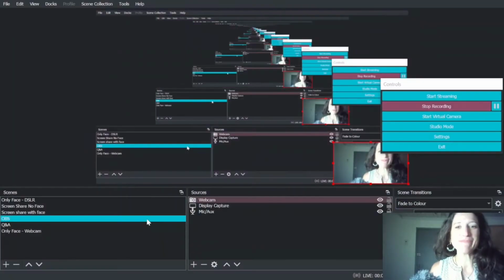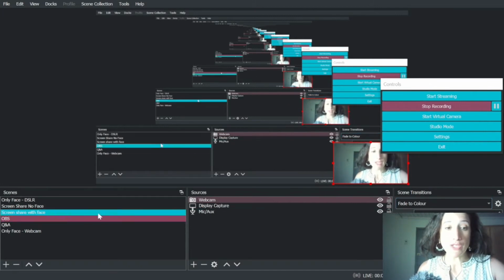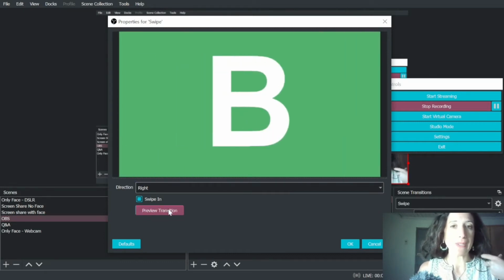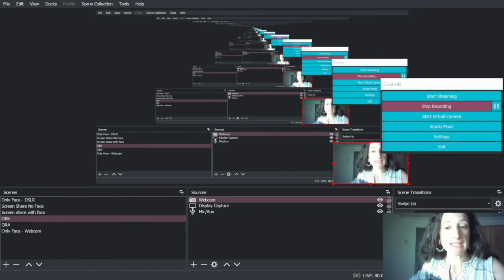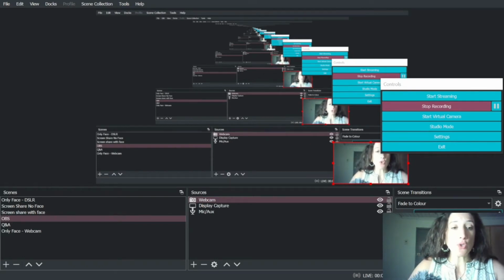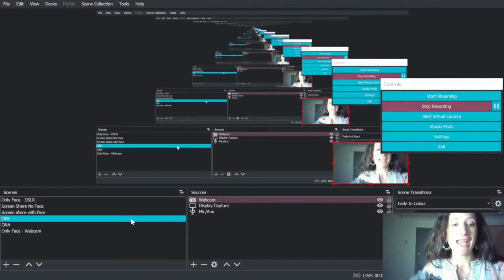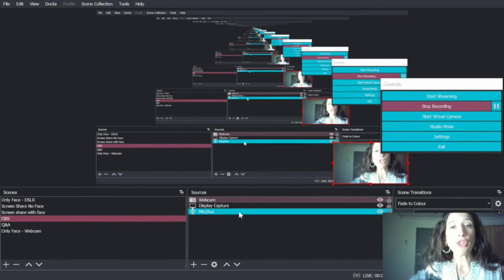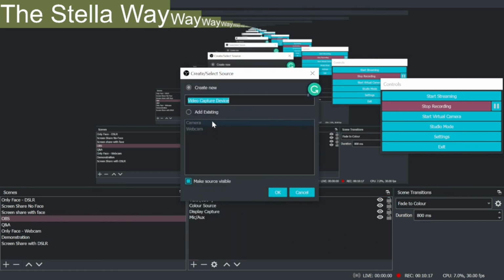How to use OBS transitions and scenes to record your online course videos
After designing your curriculum you are now ready to start recording your video. How do you use software like OBS to record your videos? Let's look at transitions, scenes and sources.

What´s included

0:53 Why is OBS useful?
2:03 A transition in OBS
3:36 How to set up a transition
4:40 Add additional transitions
6:10 Set up a colour transition for branding
6:43 Why I like to use transitions
7:59 What are scenes in OBS
8:52 What are sources in OBS
9:12 Layering sources in OBS
10:02 How to add a scene
10:18 How to add a source
10:54 How to download OBS
11:30 Design your curriculum to structure your videos for OBS

OBS is useful for conducting live sessions as you don't need to worry about trying to locate what screen you want to share. You can have everything prepared beforehand and simply make a quick transition.

These transitions also save time in editing! Rather than creating transitions in your editing software, you can manage them right in OBS.
When you have created your curriculum you will know exactly what you need prepared to record your video, OBS will make your recording a lot easier.

If you have not yet created your curriculum, download the curriculum template

There are different types of transitions you can use such as swipe, cut, fade and colour fade. They help you to transition between different scenes. For example, when moving between your face and screen share, you can have a beautifully branded swipe.

The transition properties allow you to add colour and change the direction of the transition. You can also have multiple transitions, for example, a swipe up and a swipe down.

Scenes in OBS are the different screens you want to display to your viewers. Each scene has a combination of sources. Sources are the things you want OBS to capture.

For example, sources are your camera, microphone and Chrome Window/Tab. In this video, I am using two scenes.

The first scene has my DSLR camera and my microphone. The second screen has a Display Capture to show my entire screen (in full-screen mode), my microphone, and my webcam.

Each source is added in the right order so that they are overlapping correctly. It is just like when you design content in Canva and you send photos to the back of your design. In OBS, it is the same concept. The list of sources is in order of how you want them to be displayed.
For example, if your camera must be shown over the top of your screen, then you order them as:
1. Camera
2. Display screen

I encourage you to download OBS and play around. This is completely free software that does NOT have paid in-app upgrades.

Videos Mentioned

Social Media